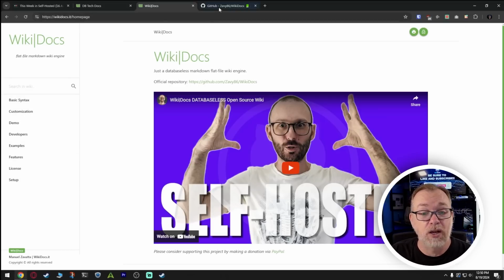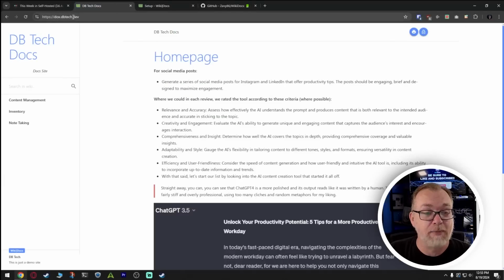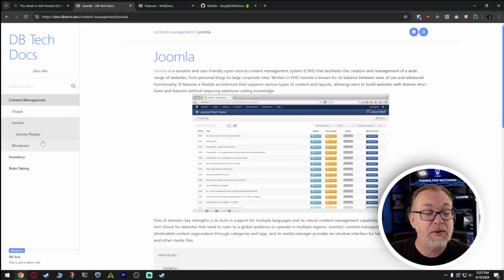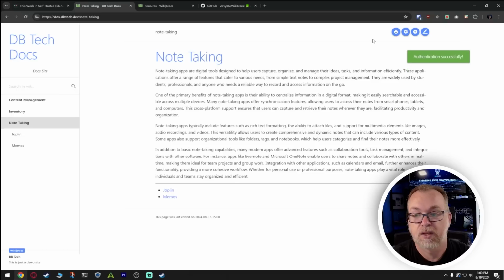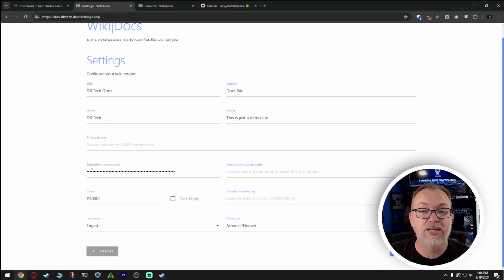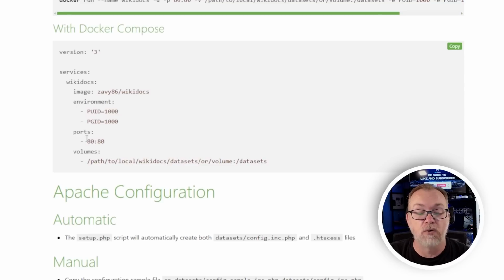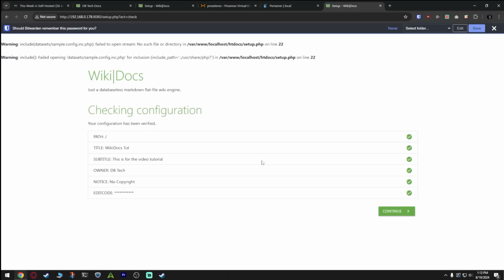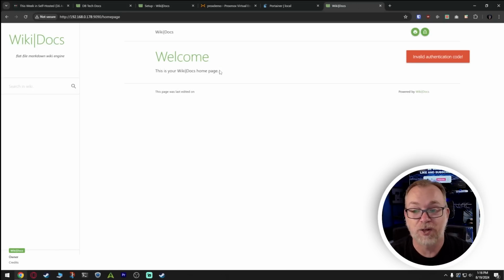Exploring WikiDocs: Your Ultimate Documentation Solution!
Welcome to our deep dive into WikiDocs, the versatile Docker container designed for seamless documentation and note-taking!

In this video, we explore the powerful features of WikiDocs, an open-source tool that simplifies documentation with its user-friendly design and robust functionality. WikiDocs stands out for its minimalist approach, using plain text files and eliminating the need for a traditional database. This makes setup and maintenance a breeze, while still offering a full suite of features for a comprehensive documentation experience.

Key features covered in this video include:

- Markdown Syntax Support: Write and format your content effortlessly with Markdown.
- WYSIWYG Editor: Enjoy a full What You See Is What You Get editor for intuitive content creation.
- KaTeX Support: Incorporate mathematical expressions seamlessly.
- Unlimited Page Revisions: Track and revert to previous versions of your documents.
- Attachment Management: Upload, download, and manage attachments and images directly, including from your clipboard.
- Categorization: Organize content effectively with namespace support.
- Automatic Index and Sitemap Generation: Keep your documentation well-structured and easily navigable.
- Public and Private Browsing: Control access to your content with flexible browsing options.
- Syntax Highlighting: Enhance code readability with built-in syntax highlighting.
- Multi-Language Support: Work in your preferred language with comprehensive multi-language capabilities.
- Dark Mode: Switch to dark mode for a more comfortable viewing experience.

We’ll also show you how to get started with WikiDocs using Docker and explore its user interface to help you make the most of its features. Whether you’re managing personal notes or extensive documentation, WikiDocs provides a streamlined and efficient solution.

Zavy86's YouTube: @Zavy86

Be sure to sign up to the newsletter if you haven't already!

Timestamps:
0:00 Intro to WikiDocs
4:25 WikiDocs Demonstration
16:51 Installation of WikiDocs
22:38 Don't Use Docker Volumes for WikiDocs
25:33 Wrap Up and Support